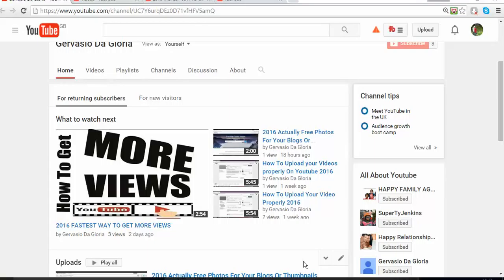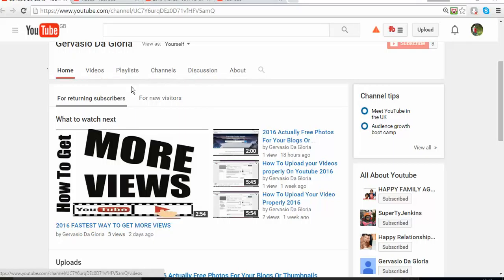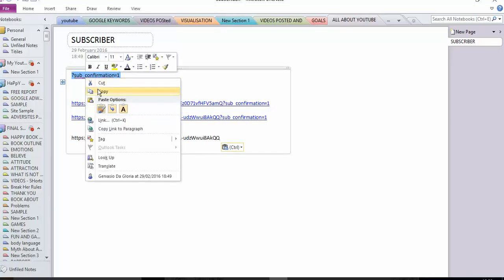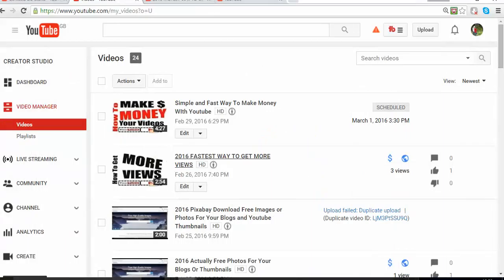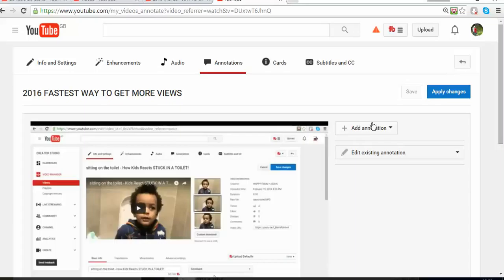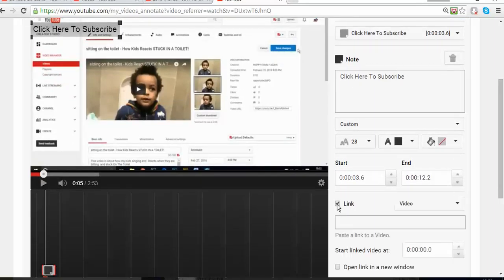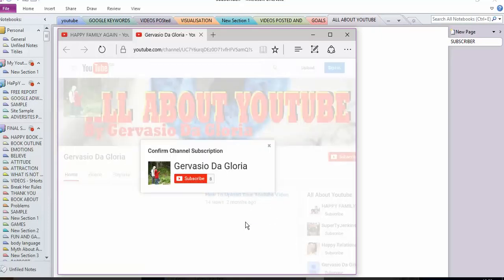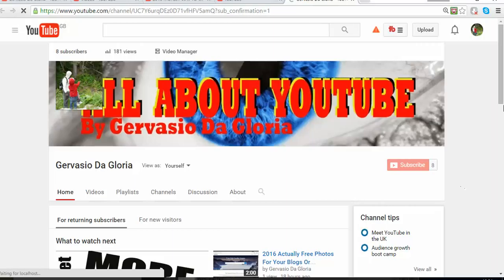How to create pop up Subscriber button or link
channel  Gervasio Da Gloria will show you how to  managed  your videos to be top on youtube. All secrets, strategies & tactics revealed! This  series of videos will be lessons, showing you how to become a successful YouTuber. I will share all my YouTube experiences, secrets, strategies & tactics with you.